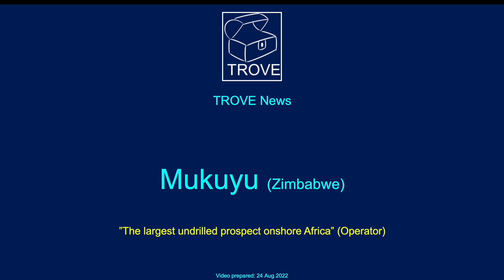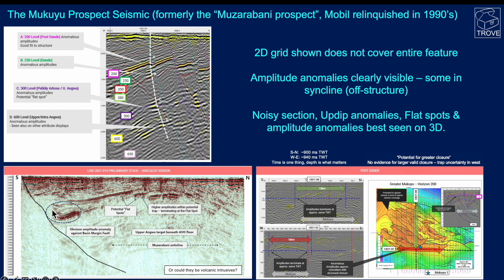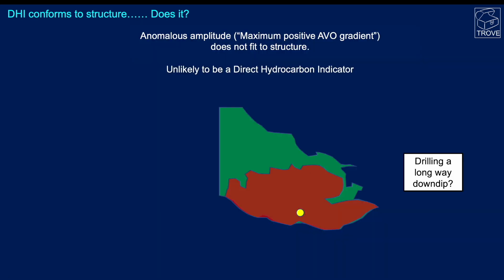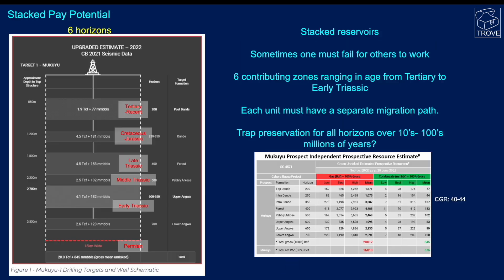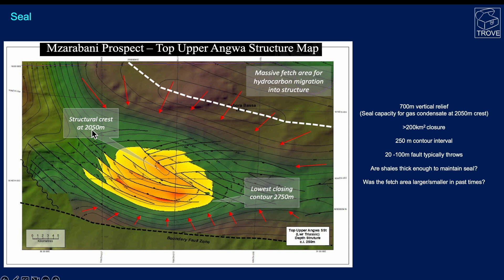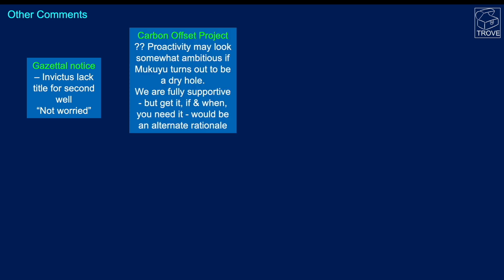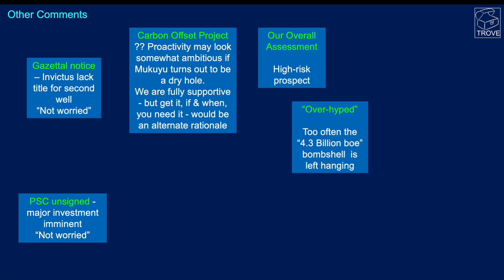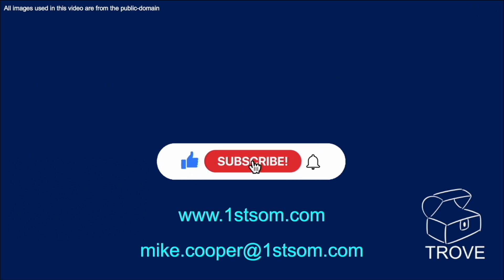The games Invictus play......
Invictus Energy are about to commence drilling on the Mukuyu prospect - touted to be as big as 4.3 billion boe (unrisked PR)!

We provide our technical assessment of the prospect based on information in the public domain.